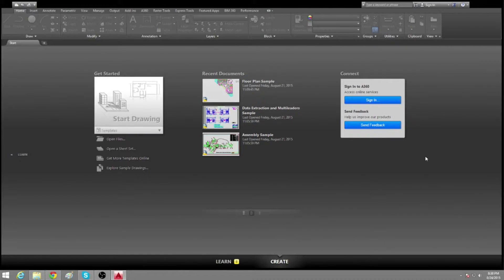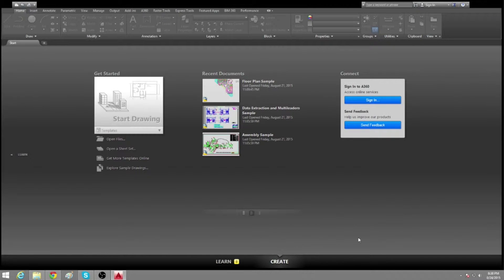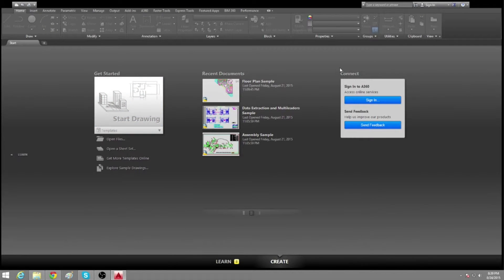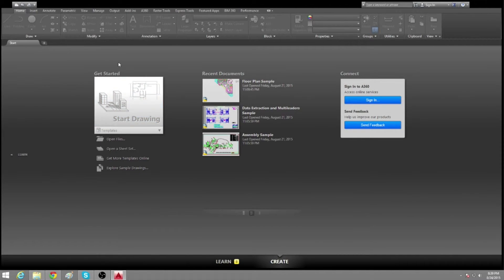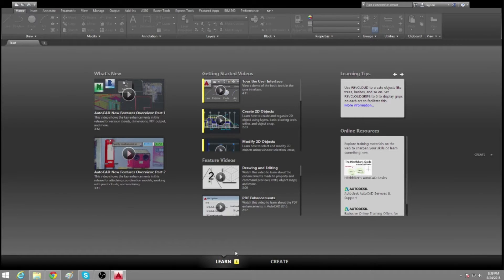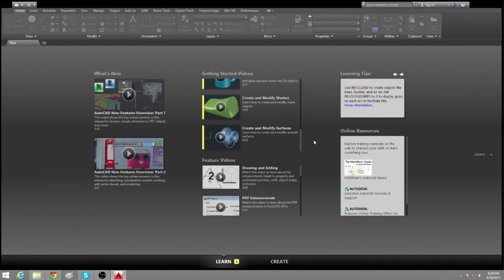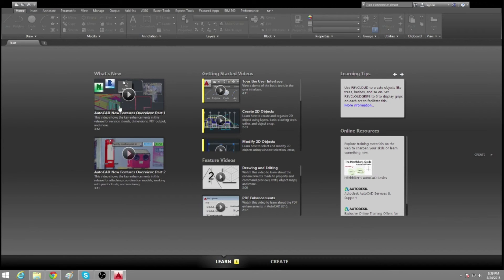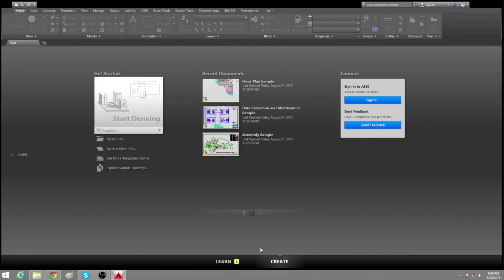Learn AutoCAD Step By Step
Hey Everyone,

Here is the first lesson on Learn AutoCAD Step By Step, a basic introduction to the start screen and features.